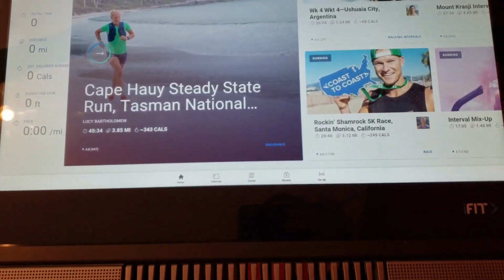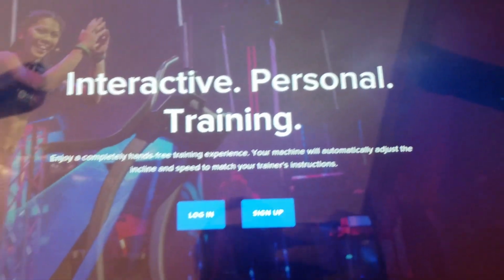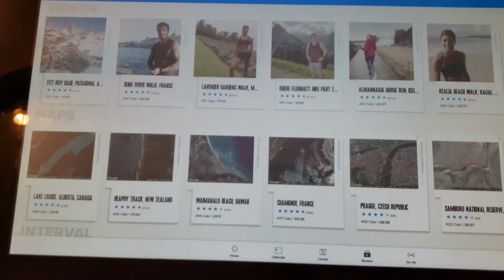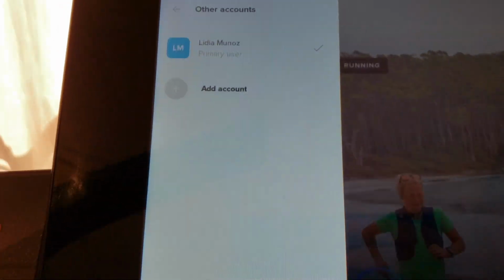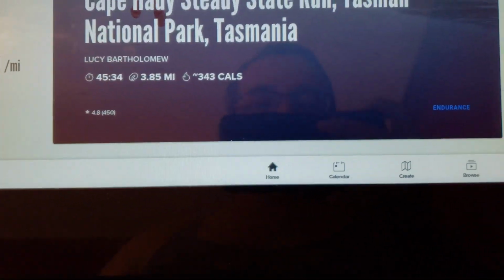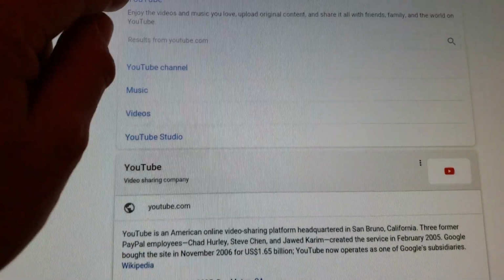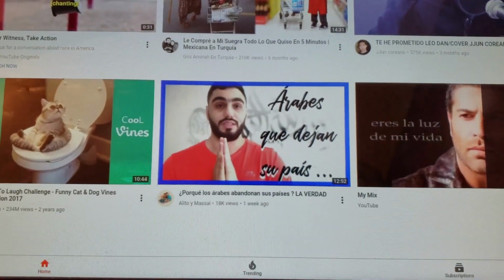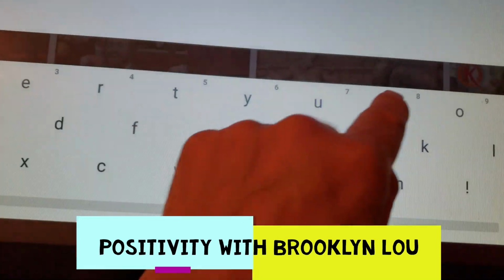NordicTrack X22i/X32i/S22i Treadmill/Bike Q&A - S01E01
NordicTrack X22i/X32i/S22i Treadmill/Bike Questions and Answers
NordicTrack Tread/Bike Q&A
NordicTrack Q&A S01E01 X32i  X22i  S22i
Ask Dr. NT
Best Treadmill 2020
Have you tried contacting a NordicTrack representative only to wait for an hour and not get any help? Then you've come to the right place. My hope is to start producing videos that highlight questions, you the subscriber want answered.
Leave a NordicTrack question in the comments and if I don't have an answer for you then maybe our NordicTrack family of 700+ subscribers will have the answer you are looking for. Once a week I will choose at random several questions/comments to answer on video. If you are one of the lucky subscribers, your question will be highlighted in a future video and you will receive a SHOUTOUT and a personal message from Dr. NordicTrack (NT).
Next question?

If you would like to be a special subscriber and see your name in lights at the end of my future videos, take the next step and become a donor.  Your donations will help me to continue running this channel and will directly aid in the purchase of new equipment to help me produce better quality videos in a timelier manner.
Nelson_Munoz
Your support is sincerely appreciated!
If you are a new YouTuber and are looking to add “pop” and pizzazz to your videos and want some professional advice, then look no further.  If you click on the link, I get a small percentage should you decide to upgrade to the Pro version.  I went ahead and paid for the Pro license and my subscribers immediately shot up from 400 – 650 in no time.  At the time of writing this description, I am now over 700 subscribers!  Only 300 more to hit the big time!  Could not have done it this fast without TubeBuddy.  Click below and check it out – it’s free!
Time Chapters:
0:00 Welcome to NordicTrack Tread/Bike Q&A S01E01
0:25 Cool special effects!
0:49 More cool special effects!
2:00 Episode 01 start
2:46 Question #1: How can I report an issue directly from my NordicTrack X22i?
3:26 Question #2: How can I find out what my onboard workouts are, and how many I have?
9:26 Question #3: How can I add user accounts to the NordicTrack interface?
10:22  Login screenshots
11:18 Question #4: How can I access Privileged Mode?
11:40 T³ = Ten Tap Technique explanation
12:15 T³ = Ten Tap Technique in progress…
12:29 Privileged Mode Celebration!
12:55 Question #5: How can I create shortcuts on my Android desktop?
13:43 Question #6: How can I create a YouTube shortcut on my desktop?
15:18 Question 6b: How can I change my desktop wallpaper?
15:55 Question 6c: How can I create a bookmark?
17:56 Short clip of the Ellen show, Guest Starring my brother and his daughter
21:49 Speed cube solve
I am working on a Patreon membership Tier system that will offer you great content, exclusive views of upcoming videos, personal correspondence, Hacks galore, and member-only videos that will take your tread and/or bike to the next level.
Look for it, coming out soon.
If you haven't already, come join the Facebook group called:
NordicTrack Treadmill/Bike Tips & Tricks
There you will get exclusive members-only first views of upcoming videos, draft rough cuts of videos not intended for YouTube, insight into why I became Dr. NT, and so much more.  Join the family and get immediate access to so many tips, tricks, hacks, and so much more...
   Would not feel right if I did not mention how hard a decision this was, to continue posting videos during these trying times.  I honestly did not have the strength to continue with my YouTube channel.  Producing these videos is a very time-consuming task and couple that with my family, my 9 - 5 job, and everything that is going on... I drag myself to bed and 'plop' down like a rag doll every night.
   I am not certain what drives me to keep going, especially with this channel.  But then I get comments from subscribers that say, "Thank you for making my day."  "Thanks for taking the time to help me with my treadmill."  "Thank you for helping me fix this issue."
It just doesn't seem like the right time to stop...so I keep going... for now.

Dr. NT